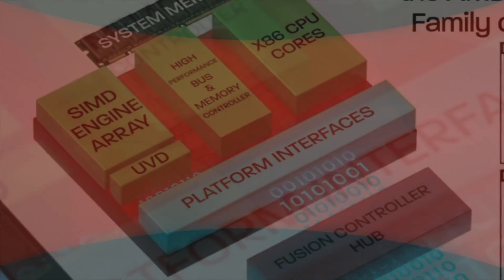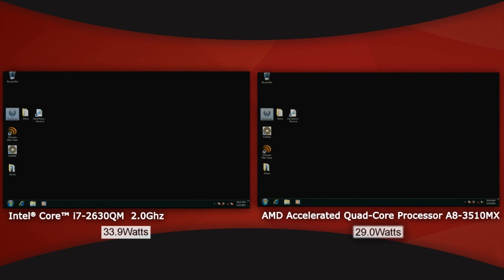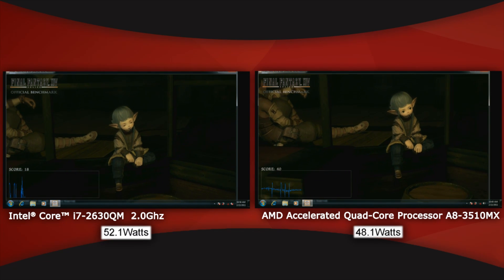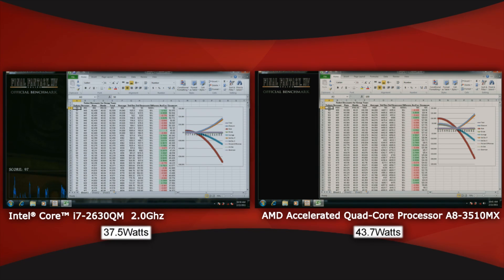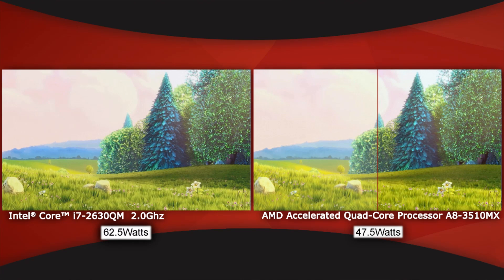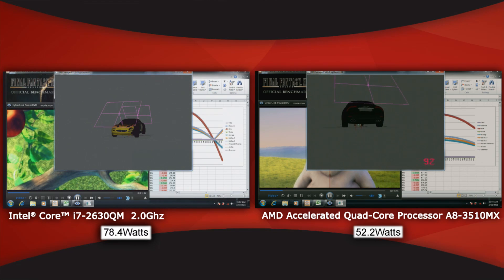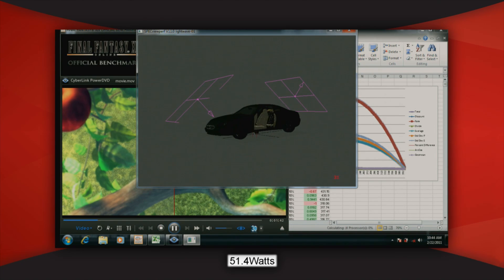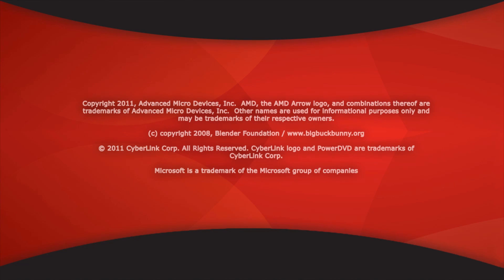AMD Fusion APU Llano in a Multi-Tasking Technology Demonstration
AMD's Fusion APU code-named Llano handles high definition graphics and video with ease and excellent power efficiency. In this demonstration, The Llano APU goes head-to-head in visually intense workloads against a system based on Intel Core i7-2630QM based on the Sandy Bridge architecture. CPU -

Configurations Employed In Video Demo
APU - AMD Accelerated Quad-Core Processor Engineering Sample
Chipset - AMD Fusion Controller Hub Engineering Sample
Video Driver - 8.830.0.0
Screen Size - 14 inch Diagonal
Screen Resolution - 1366 X 768
Memory - 4 Gb 1333 DDR3Ram
Hard Drive - C300 128Gb SSD

CPU - Intel® Core™ i7-2630QM  2.0Ghz
Graphics - Intel® HD 3000 Graphics
Chipset - Intel® 6 Series/C200 series chipset family
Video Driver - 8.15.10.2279